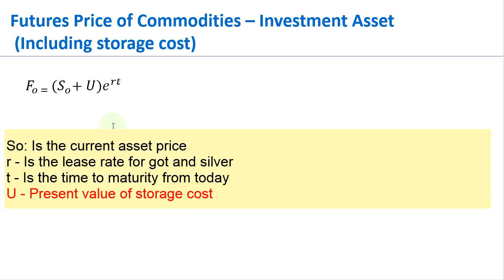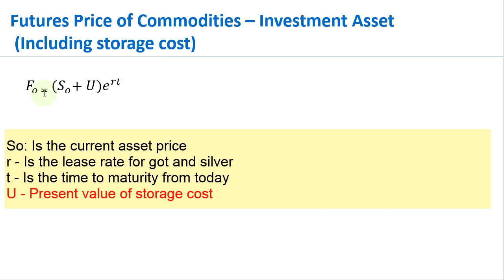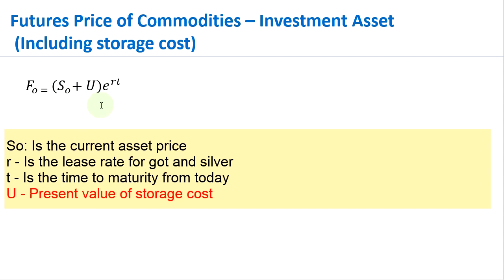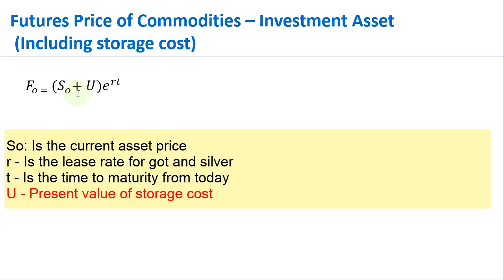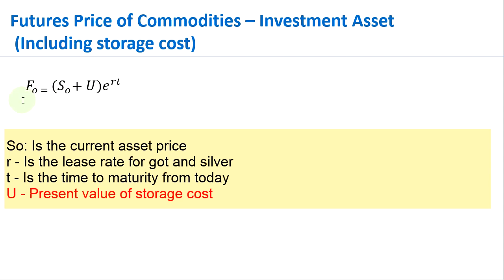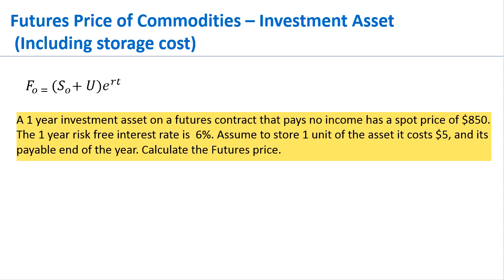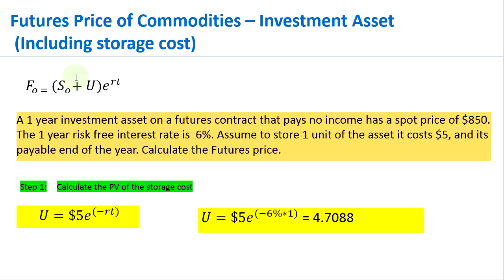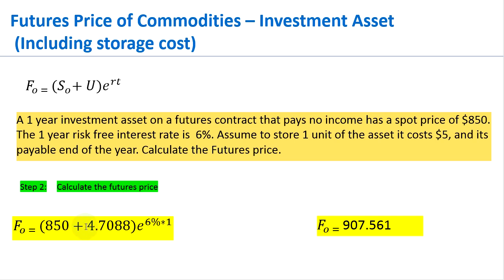(FRM) Futures price of a commodity including storage cost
The Forward or Futures price of a commodity including storage cost is calculated as follows, (S + U) x e^rt

S - the spot price of the asset
U - present value of the storage cost
r - risk free interest rate
t - time to maturity

The futures price of a commodity including storage cost can also be calculated using the following formula, when the storage cost is given as a yield,

S x e^(r + u)t

For more information on FRM courses and questions visit our